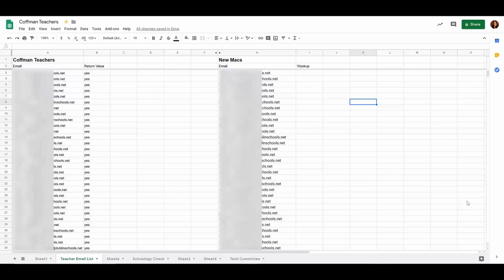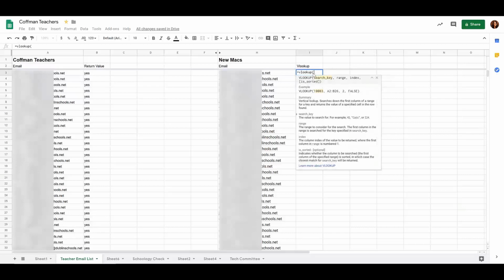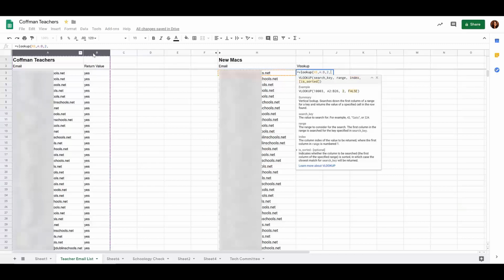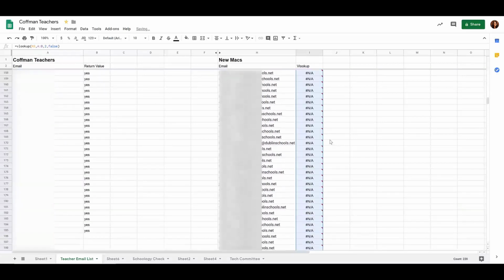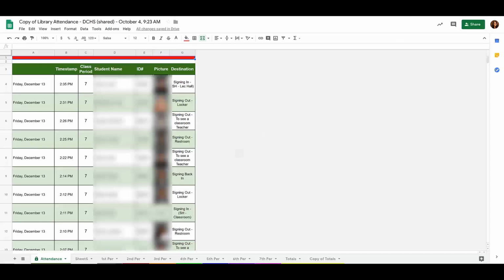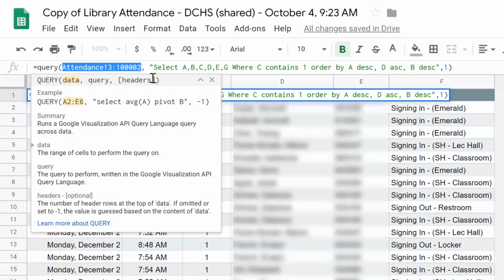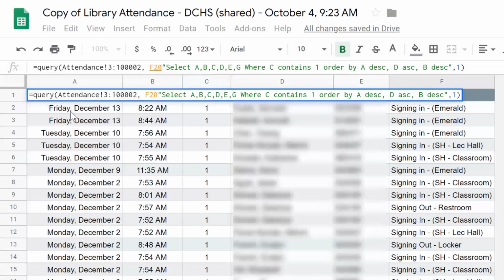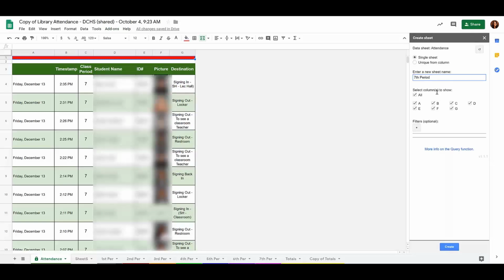Google Sheets - Vlookup and Queries